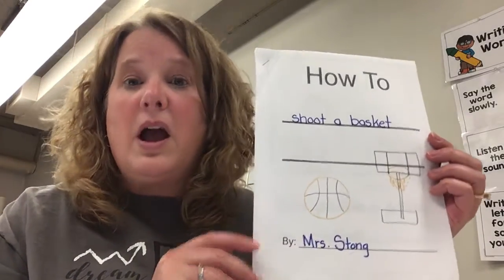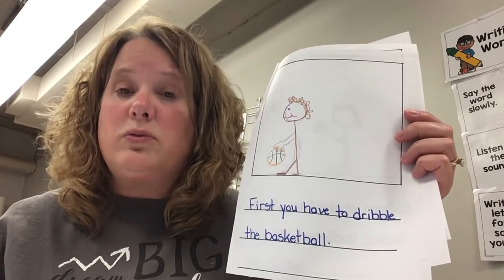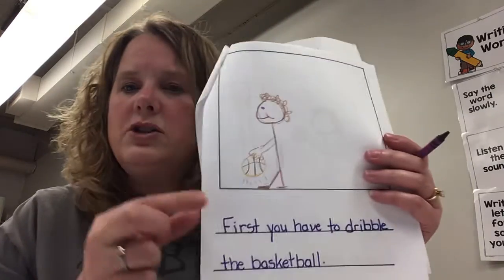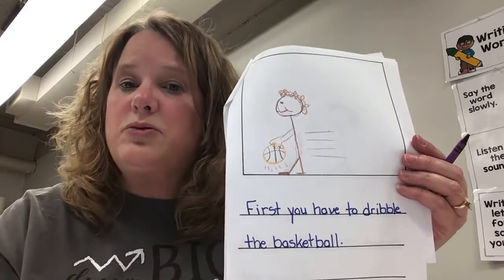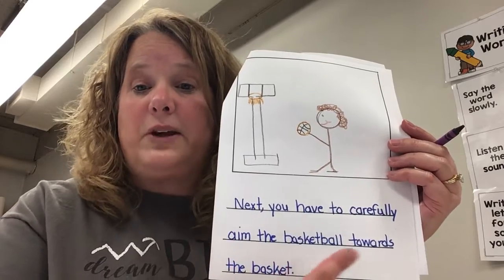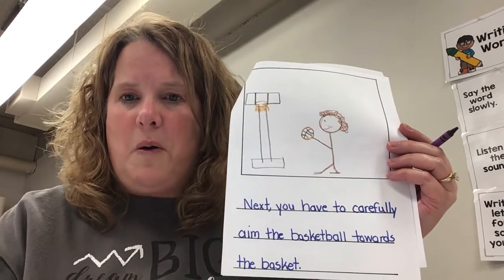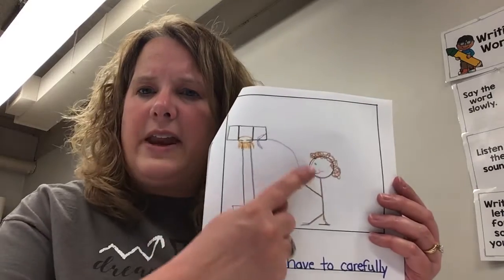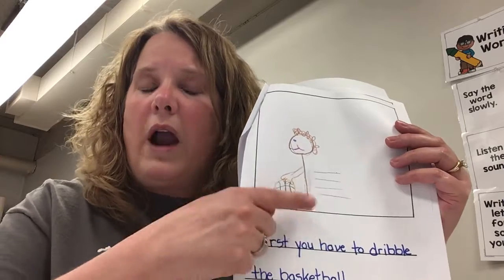Writing How To Books Lesson 8 Writers add to their pictures (action lines/arrows).